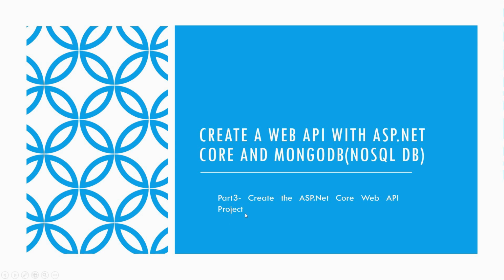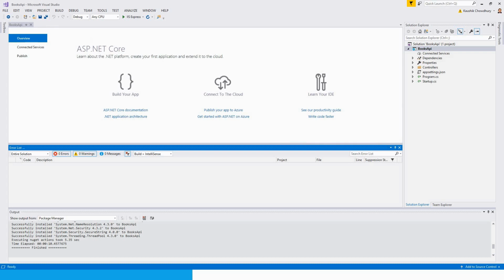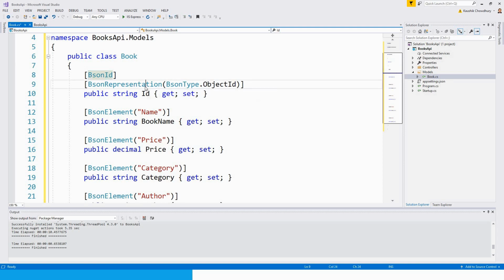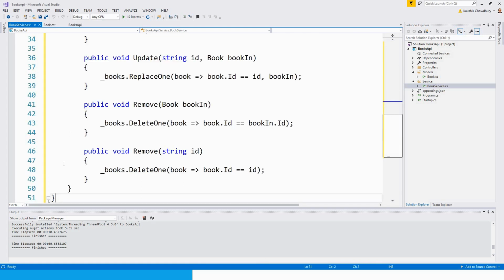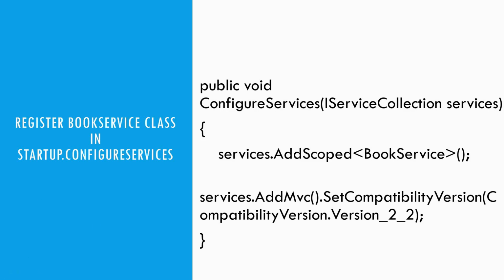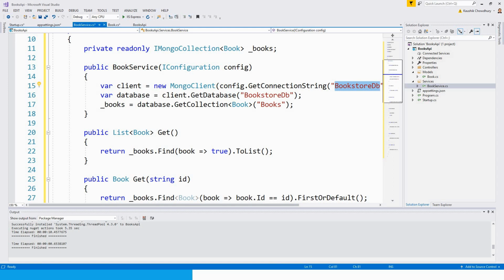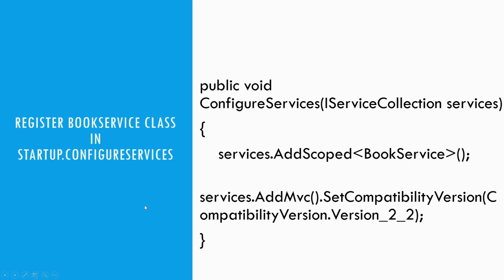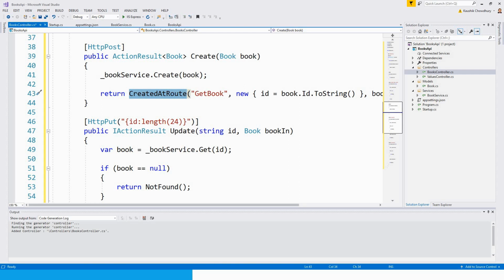Create a Web Api with ASP NetCore and MongoDB Part3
🚀🎓 Next (Unit Testing Blazor ASP.NET 5) -SALE TWO DAYS LEFT FOR UDEMY ASP.NET CORE 3.1 BLAZOR COURSE PROMO (VALID TILL 9 APRIL 14:04 PM NEW ZEALAND TIME)
This is part 3 of a three-part series based on original Microsoft documentation (link below) on building an ASP.Net Core Web API using MongoDB(NoSQL).
In this part, the ASP.Net Core 2.2 Web API project is created and run and browsed to the books collection (created in part 2) to read the two documents inserted. This part adds a Book and BookService class to newly created Models and Services folders in the project root. A BookStoredDb connection string is added to the appsettings.json file, BookService is added to the ConfigureServices method of Startup class to register the service. BooksController class is also added and all classes are coded to give the required functionalities.